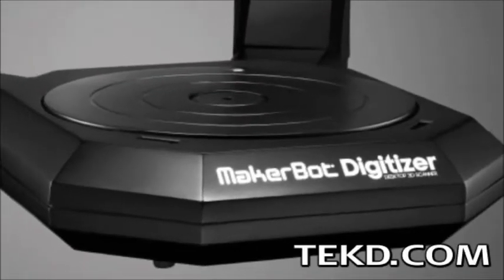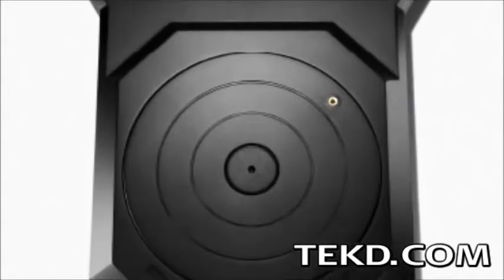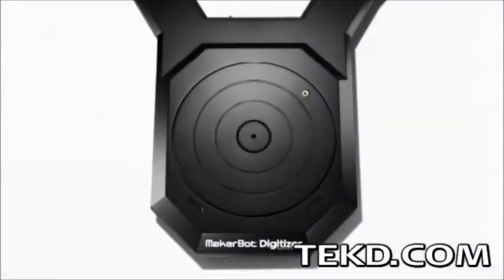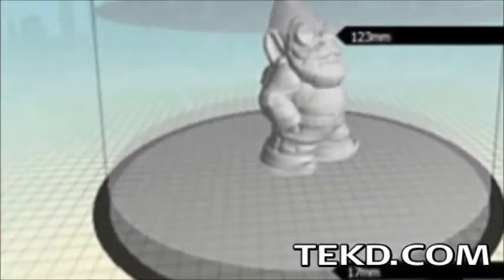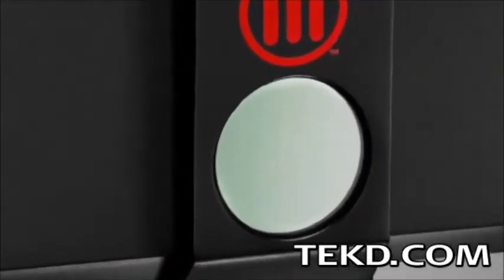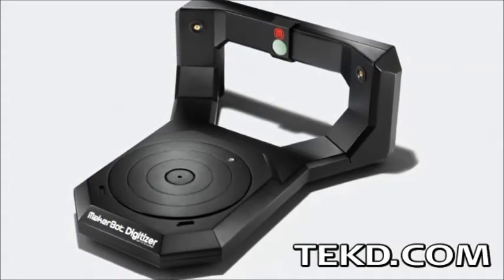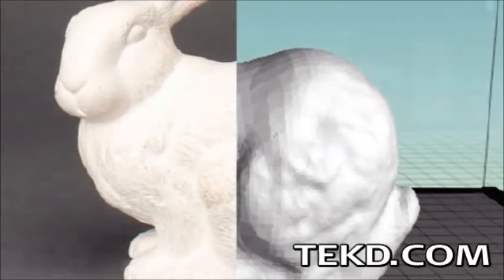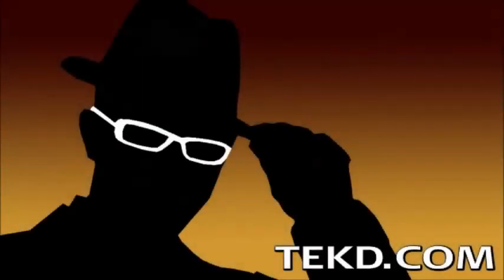The MakerBot Digitizer Desktop Scanner Copies Your World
The MakerBot Digitizer Desktop Scanner is a compact 3D tool you can use to create digital design files of existing physical objects. The device uses a turntable that will allow users to scan objects that fit in the eight-inch diameter and eight inch tall scanning window. Operation is as easy as placing the object and using the included software, telling the device if you are scanning a light or dark object, setting the height by cropping and starting the scan. The digitizer uses dual-lasers that reflect the surface shape of the object to a central camera capture system building a point cloud and digital mesh while the object is rotated. The laser camera combination can capture surface detail and depth changes as small as half a millimeter and the final mesh model will have a resolution of two-hundred thousand triangles.